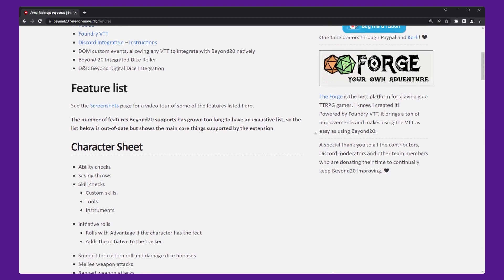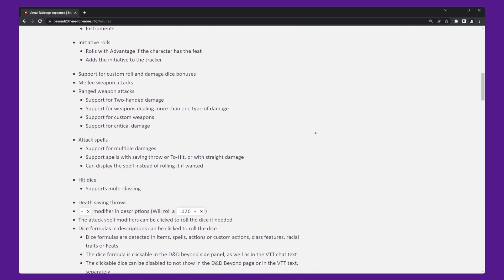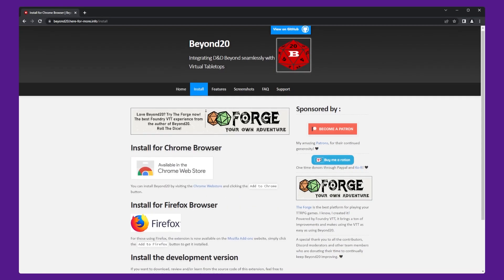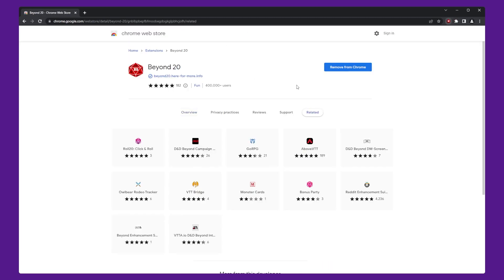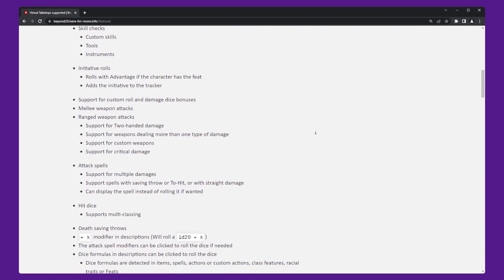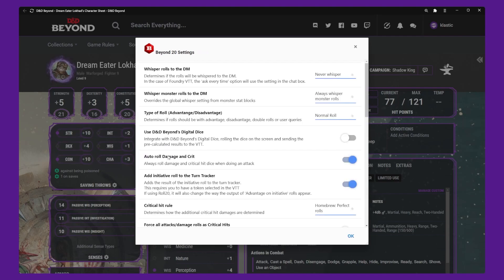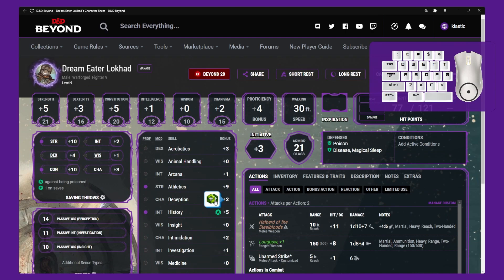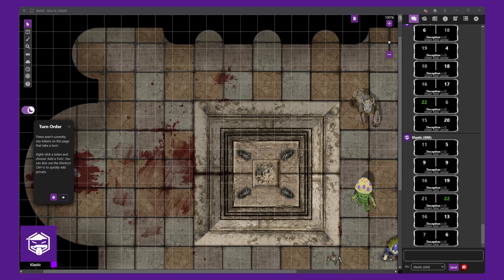How to Install and Configure Beyond20 for Your Roll 20 Sessions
In this video tutorial, you will learn how to install and configure Beyond20, a free browser extension that allows you to use your preferred virtual tabletop platform and character sheet. The video covers the step-by-step process of downloading and installing Beyond20 for your web browser, as well as configuring it.

With Beyond20, you can enjoy the flexibility of rolling from DnDBeyond while seamlessly integrating the results into your virtual tabletop platform.

This tutorial is perfect for anyone who wants to enhance their tabletop gaming experience and take it to the next level. So, whether you're a seasoned tabletop gamer or just getting started, this video has something for everyone. Follow along and learn how to install and configure Beyond20 for your next gaming session.